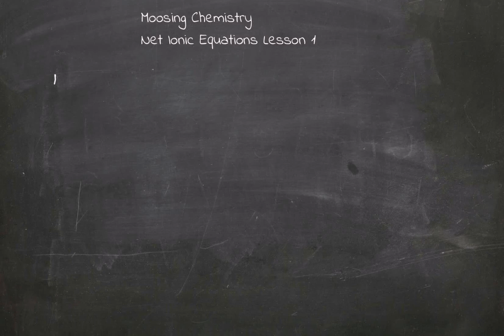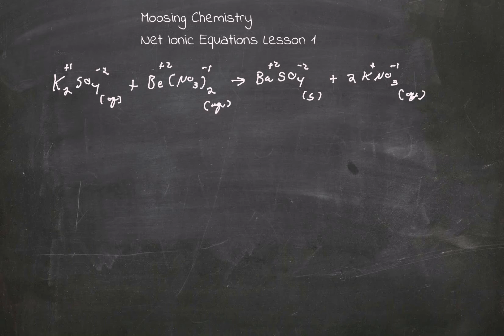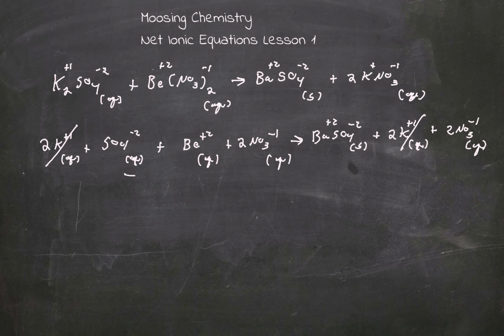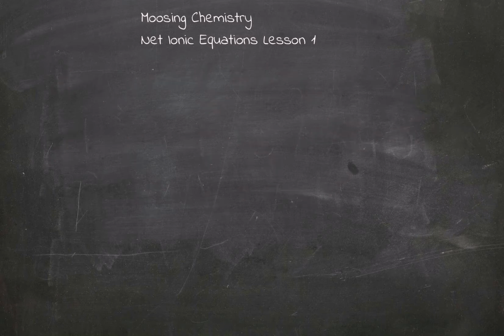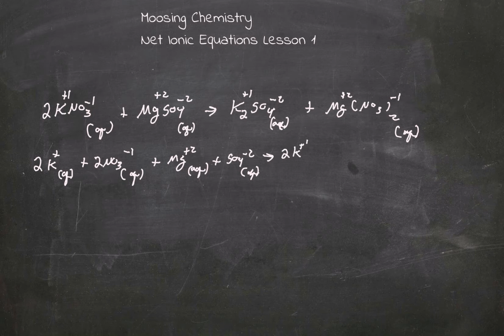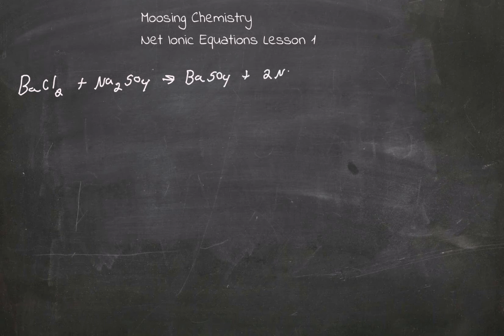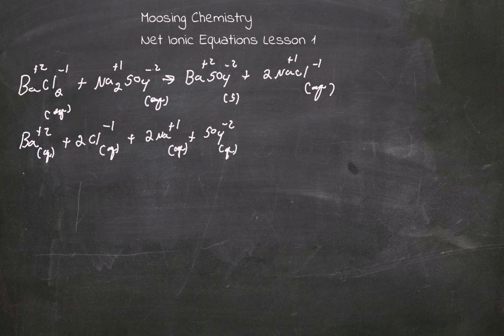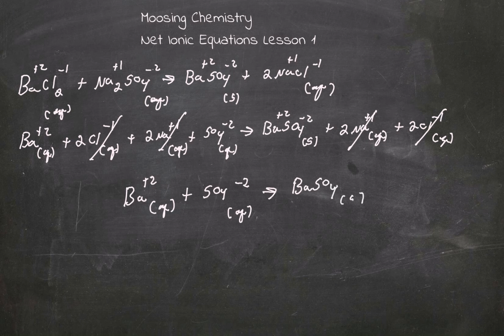Net Ionic Equations Lesson 1